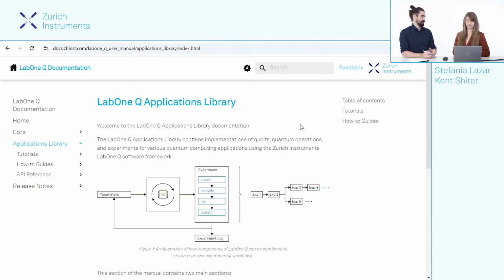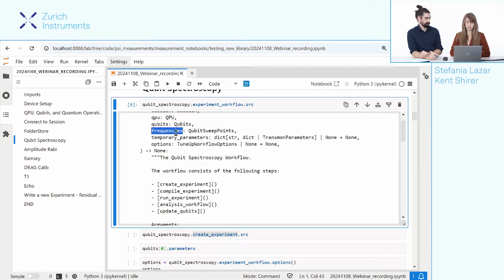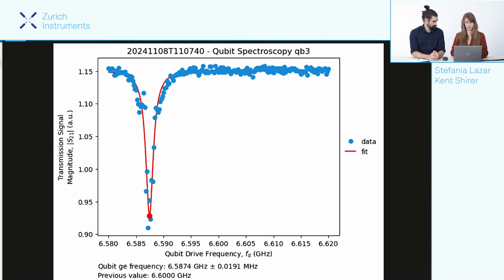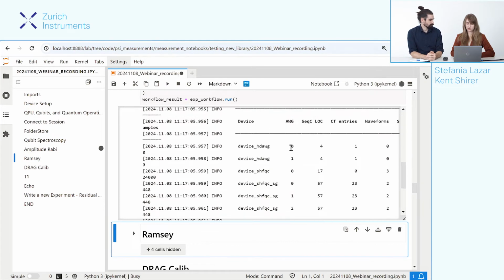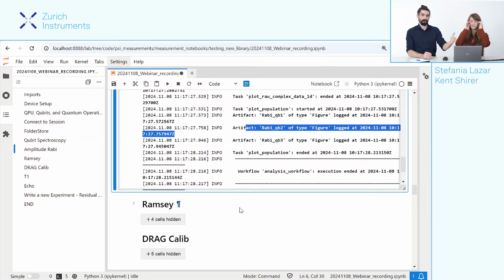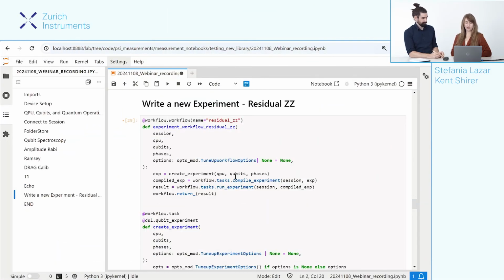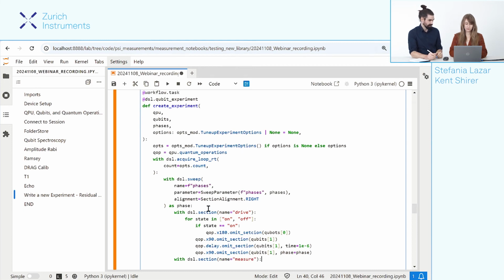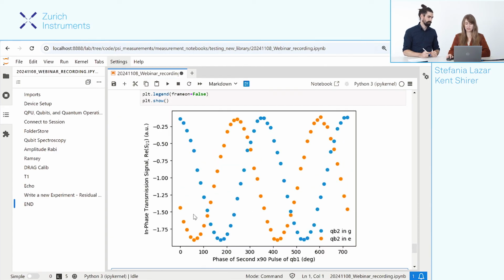Fast-Track Your Qubit Research with Intuitive Tune-up Workflows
This webinar shows how the Zurich Instruments LabOne Q Applications Library streamlines your quantum experiments, reduces your time spent coding, and enhances your workflow efficiency. Get in touch to accelerate your quantum research today.

Chapters:
0:00 - 1:50 : Introduction
1:51 - 27:47: Qubit tune-up with LabOne Q
27:48 - 43:39: Architecture and concepts
43:40 - 56:10: Customizing your workflows

Qubit measurements were performed at the ETHZ-PSI Quantum Computing Hub under the Innosuisse project “Scalable Hardware and Software Control System for Error Correction in Superconducting Quantum Processors” (104.020 IP-ICT)